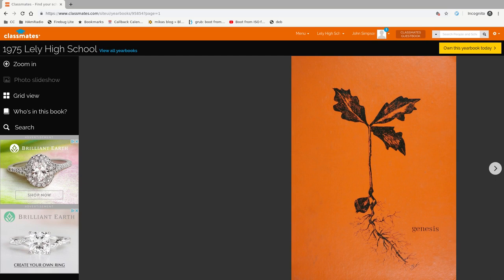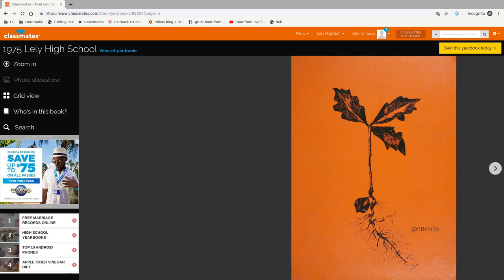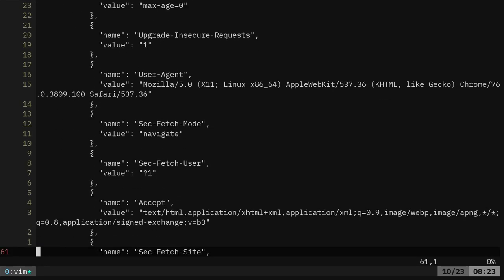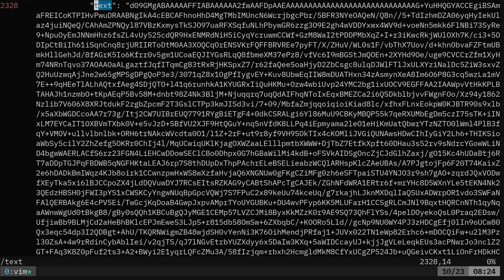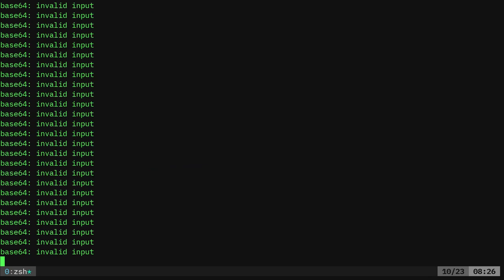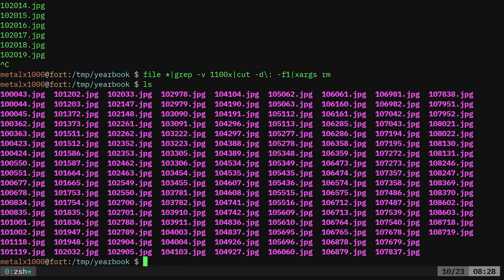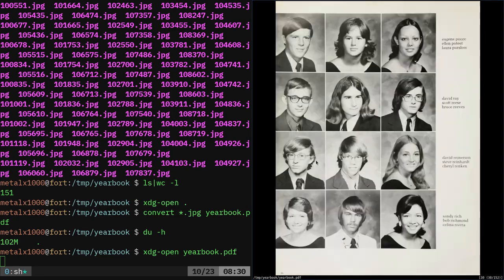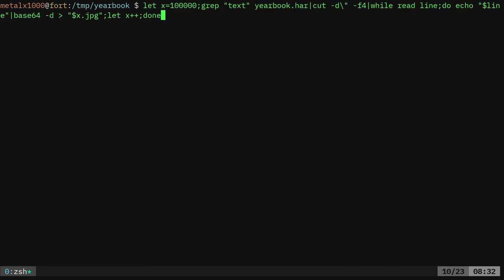Yearbooks at Classmates